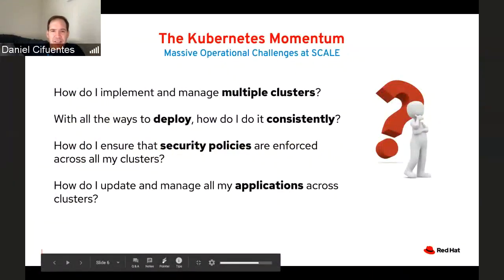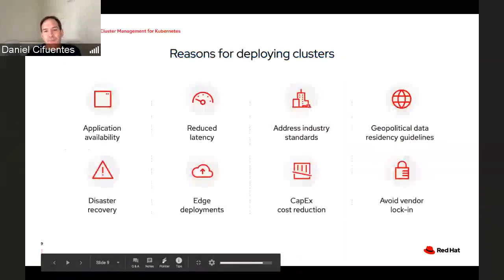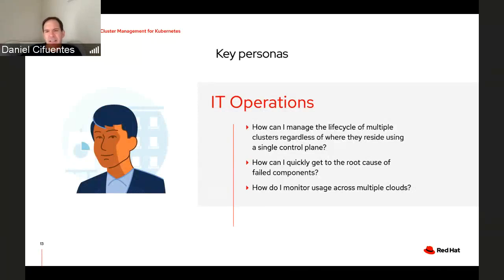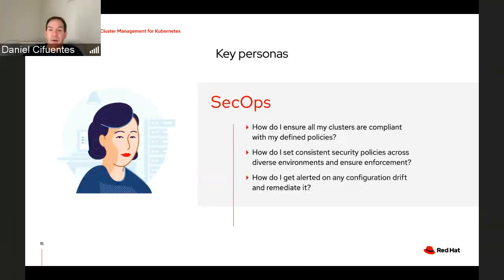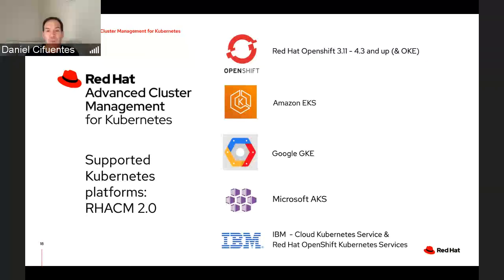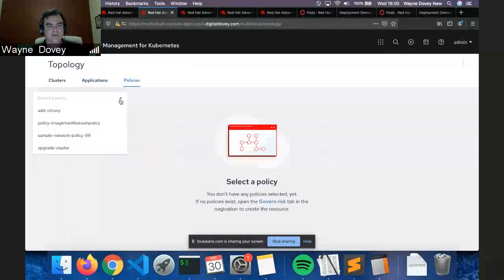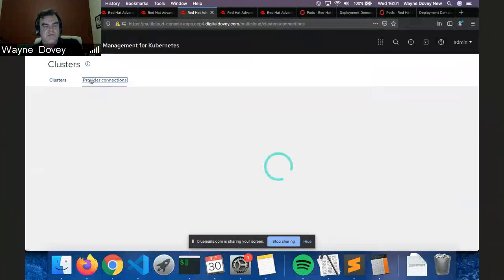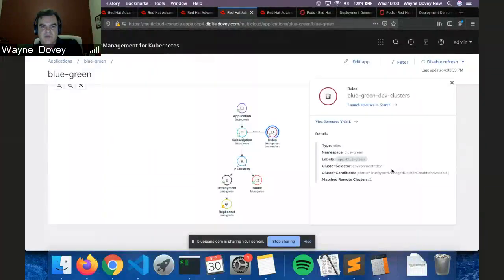Red Hat Advanced Cluster Management - Show and Tell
In this short-ish video we (Daniel Cifuentes and Wayne Dovey) take you through what Red Hat Advanced Cluster Management is and what it does, including a good demo run through!